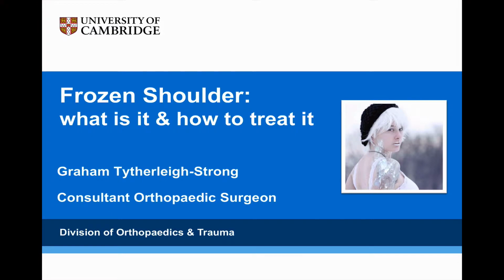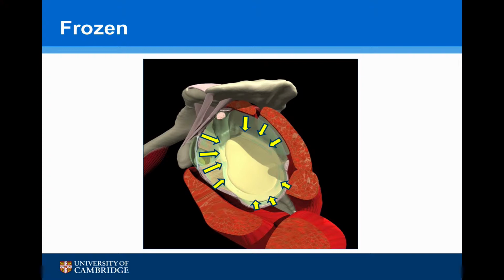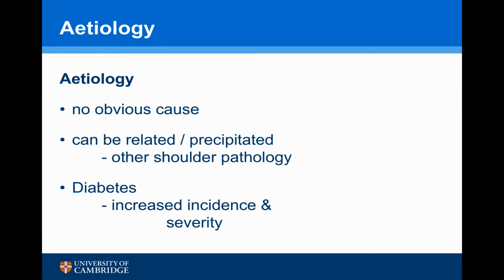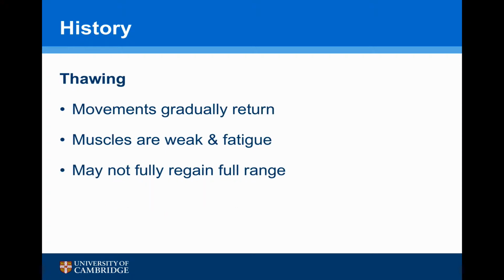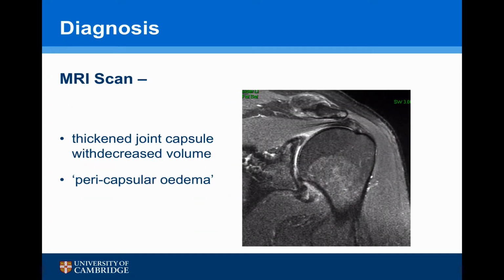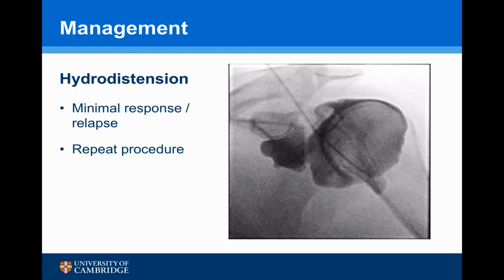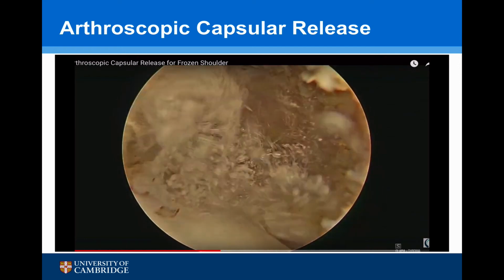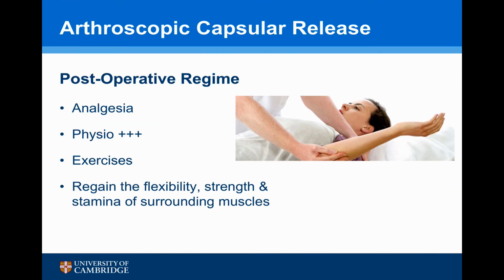Frozen Shoulder: What is it & How to Treat it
A narrated talk on Frozen Shoulder, including what it is, what happens, who gets it, how to diagnose it and (most importantly) how to treat it.